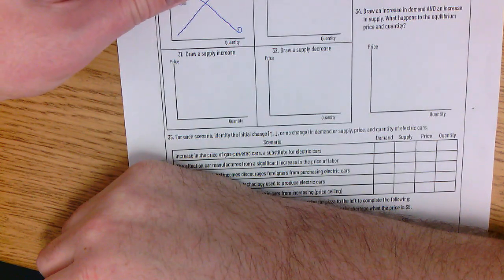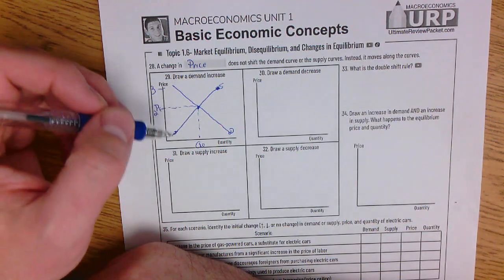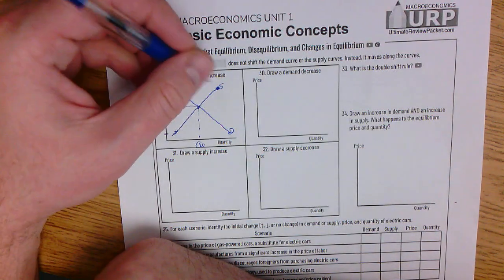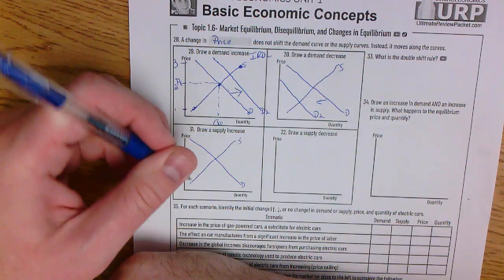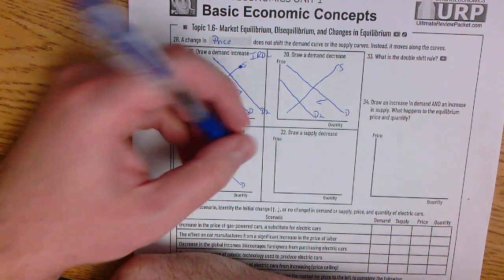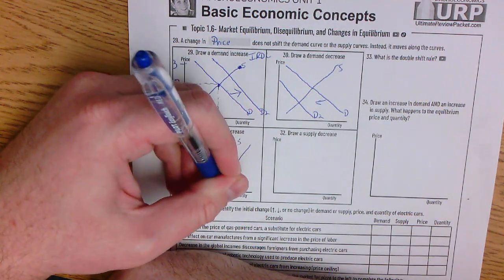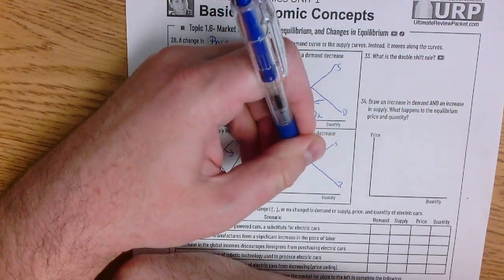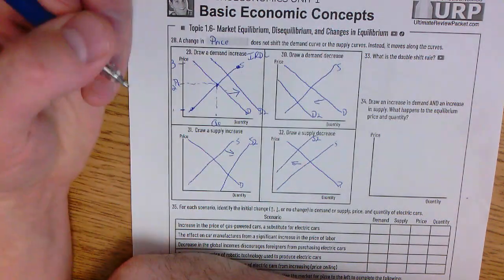AP Macro Review Unit 1 Part 2